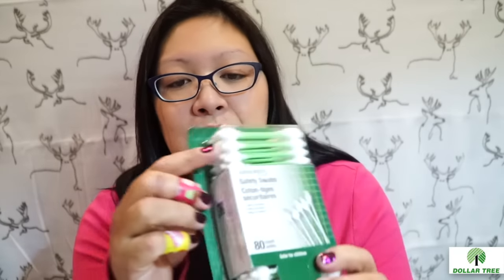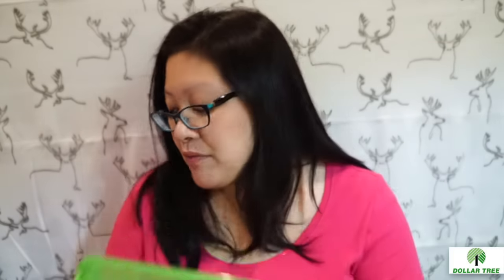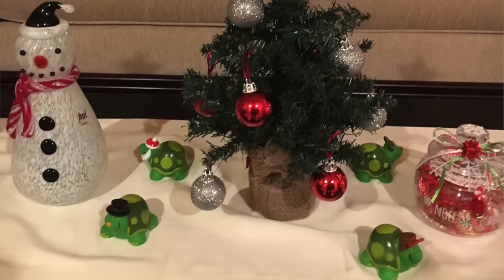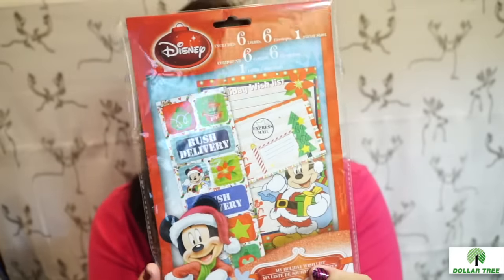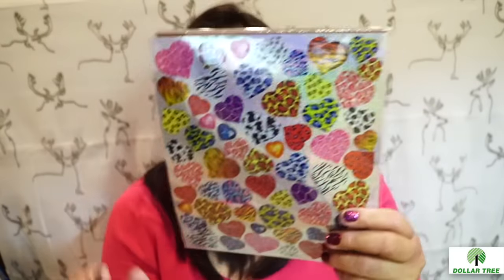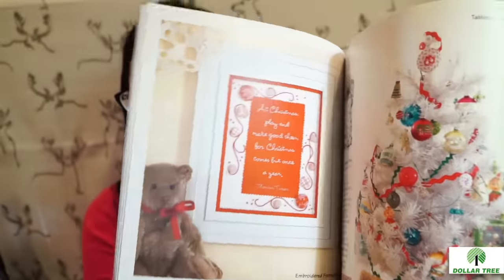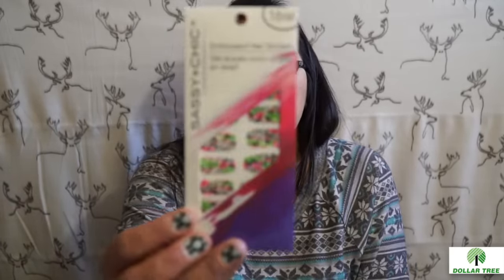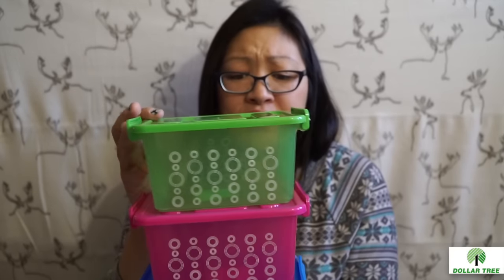Dollar Tree Haul #26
I bought just a few things at the Dollar Tree this time. Wanted to share this quick haul. More December Friend Mail videos to come!

I do not always purchase what I post on Instagram & Facebook. But check those post for the newest and coolest finds! :)
Friend me on Facebook @ Heckerdoodle Lenerz

I'm starting to pocket letter! Would you like to inspire me into making one for you? Tell me about yourself in one and send to:
Heckerdoodle